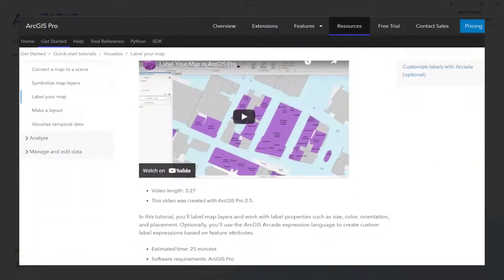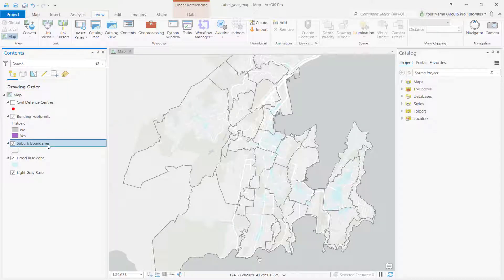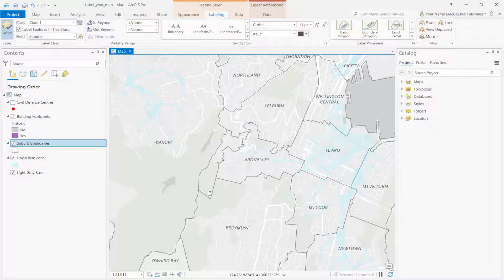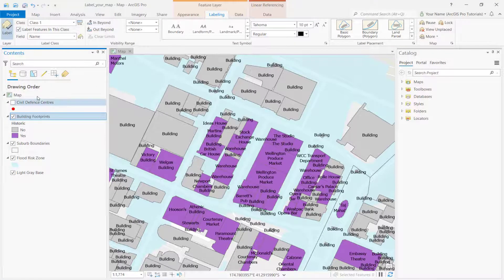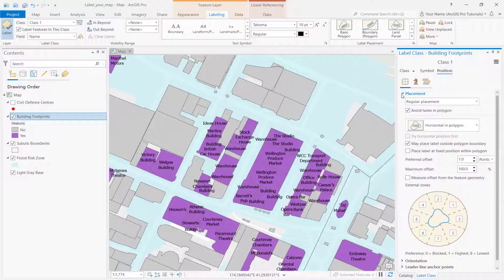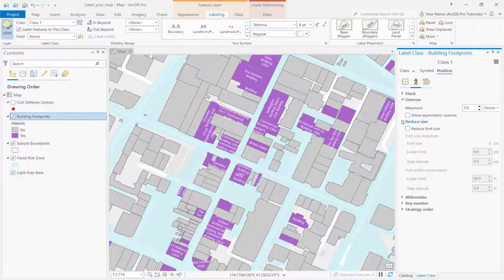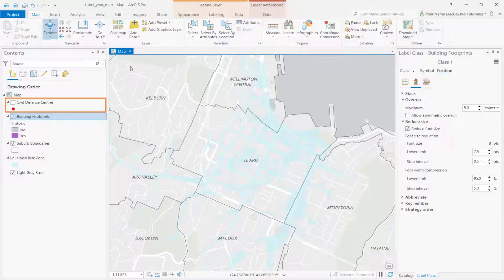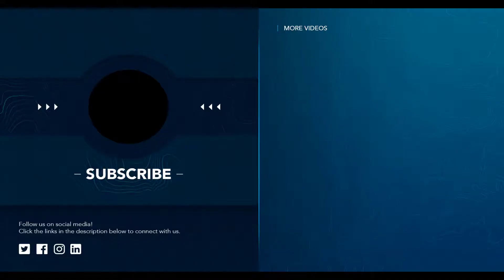Label your map in ArcGIS Pro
See how to label map layers, set label properties such as color, orientation, and placement, and use SQL queries to label a subset of features.  Follow the scripted tutorial for the current version of ArcGIS Pro in the ArcGIS Pro documentation.